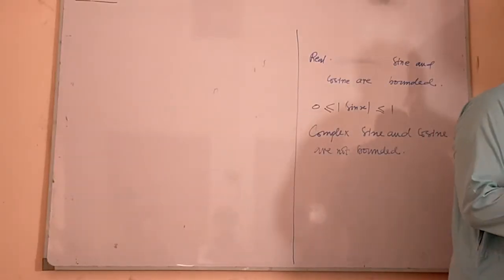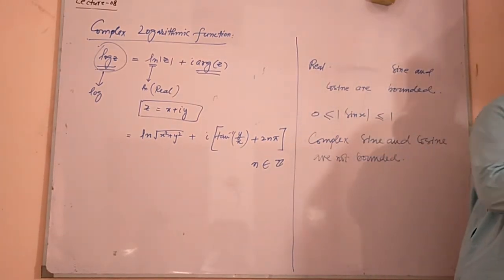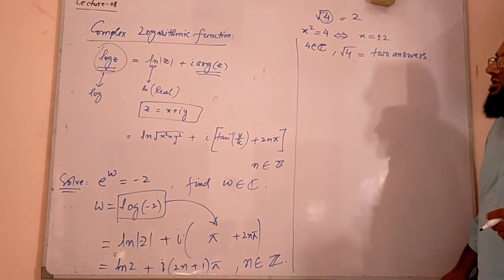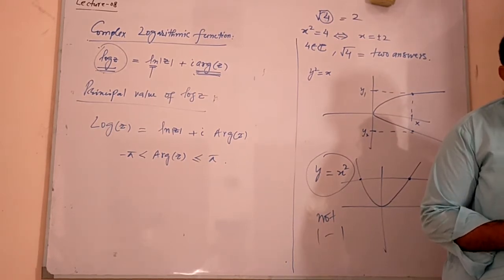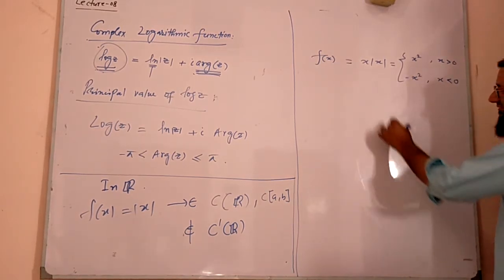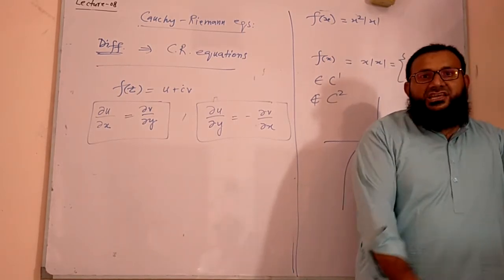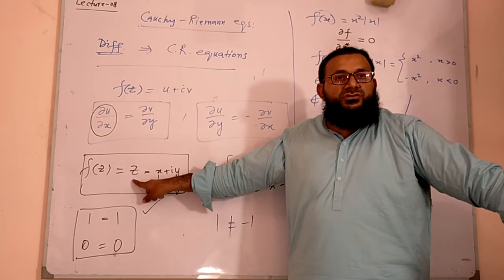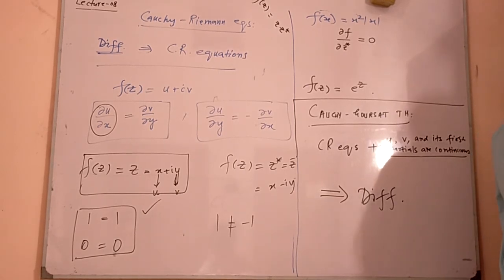Lecture 08 Part 3 Complex Logarithmic Function, Differentiability in C, Cauchy-Riemann Equations